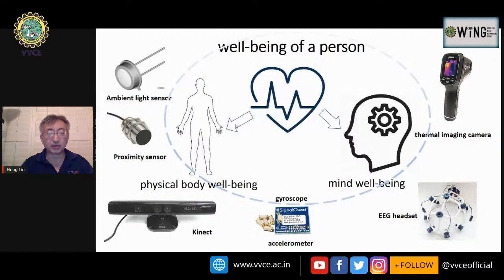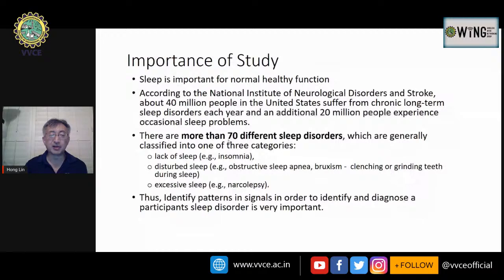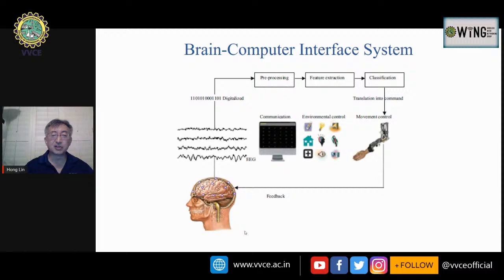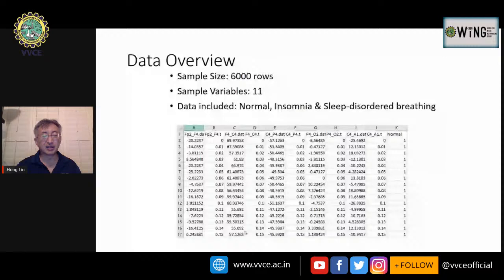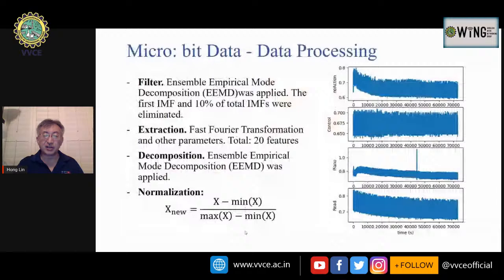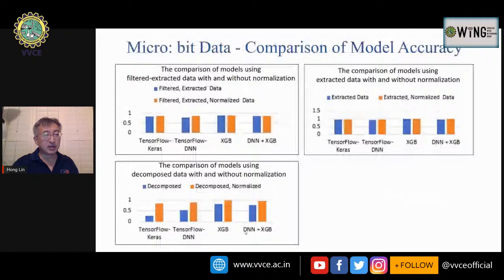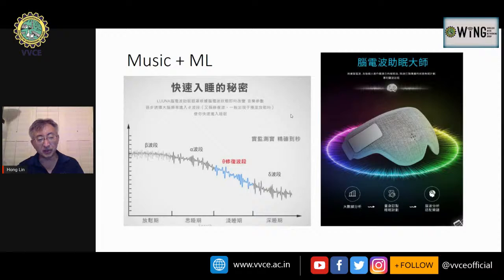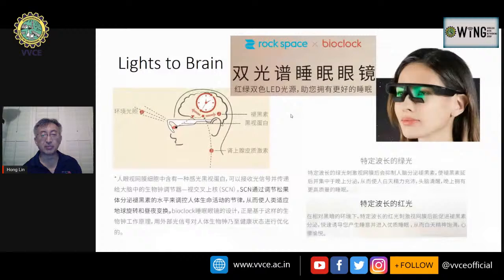Sleep Inducing with Brain State Analysis by Dr. Hong Lin CSE University of Houston-Downtown USA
Dr. Hong Lin holds a Ph.D. in Computer Science. His graduate work
includes theoretical and empirical studies of parallel programming
models and implementations. Dr. Lin has worked on large-scale
computational biology at Purdue University, active networks at the
National Research Council Canada, and network security at Nokia,
Inc. Dr. Lin joined UHD at 2001 and he is currently a professor in
computer science. He has worked on parallel computing, multi-agent
systems, and affective computing since he joined UHD. He
established the Grid Computing Lab at UHD through an NSF MRI
grant. He has been a Scholars Academy mentor, an REU faculty
mentor, and a CAHSI faculty mentor. He is a senior member of ACM.
He is a faculty member at University of Houston-Downtown since
2001.
Hong Lin currently working on brain states analysis, in particular, the
comparison of meditative states to other brain states. Mental
discipline and meditative practice can change the workings of the
brain and allow people to achieve different levels of awareness. The
objective is to create a system that can interact with users on real-time
basis and give users feedback on users&#39; current state and the goals of
users&#39; mind-body exercises.